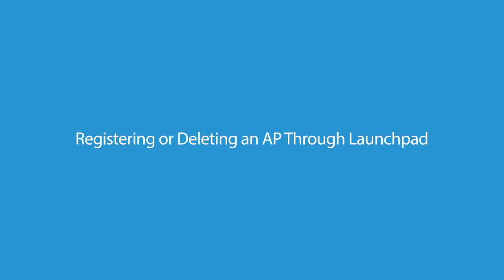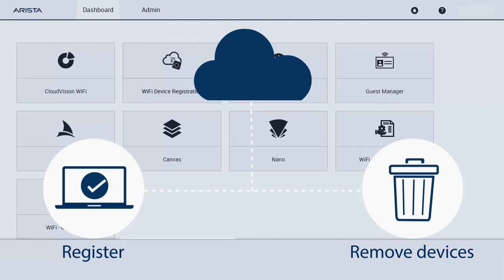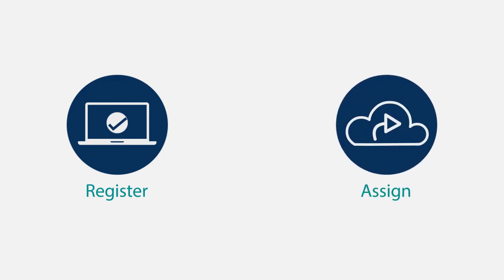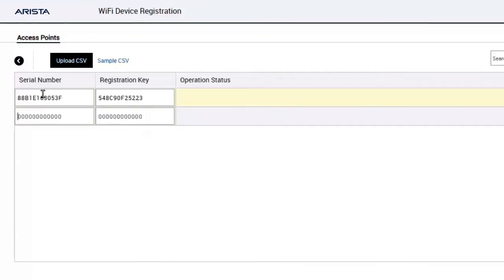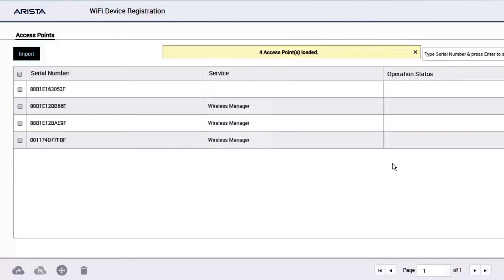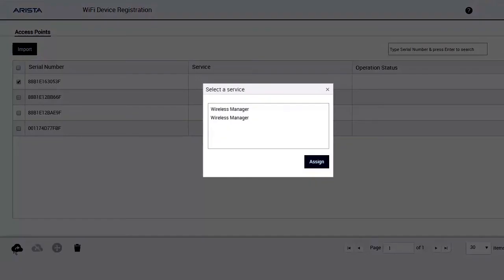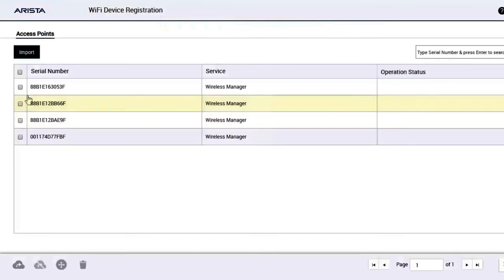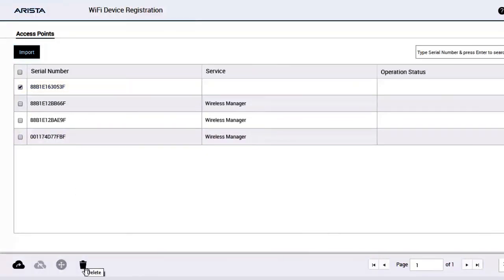Wi-Fi - Registering and Deleting an AP on the WiFi Cloud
A quick demo on registering or deleting an AP through Launchpad.